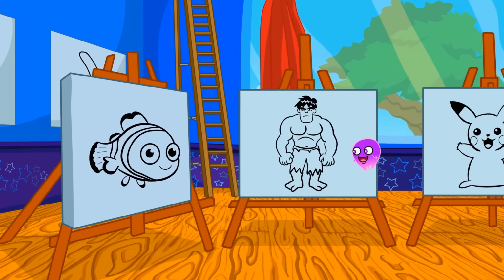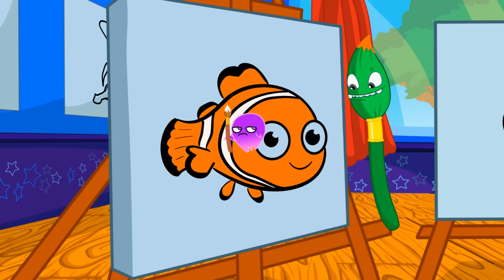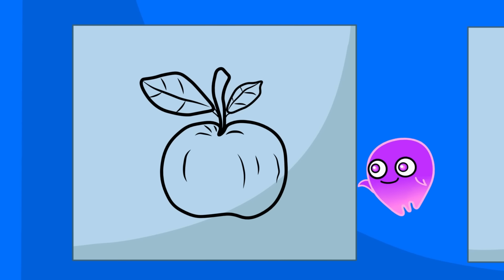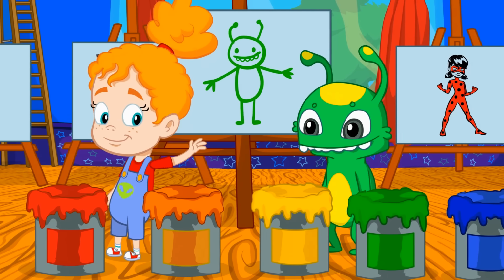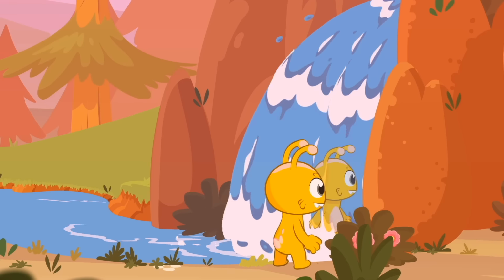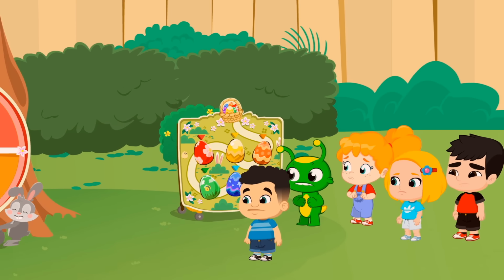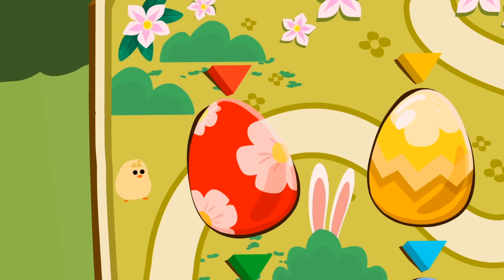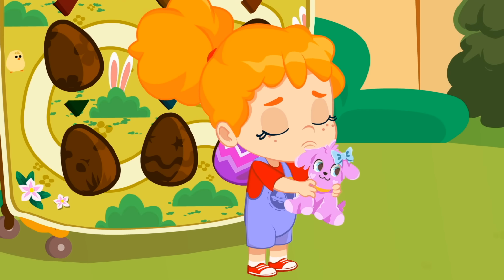Learn the colors with Groovy | What's the color of these characters: Peppa pig, Pikachu, Baby Shark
Learn the colors and with our little magic friend Groovy. He will transform into a paint brush and paint with different colors:
Orange, like Nemo or the delicious tangerine.
Yellow, like pikachu or bananas.
Green, like our little friend Groovy, hulk or the inside of a kiwi. And broccoli!
And pink! Like Peppa pig or the pitahaya! haha and like Pops!